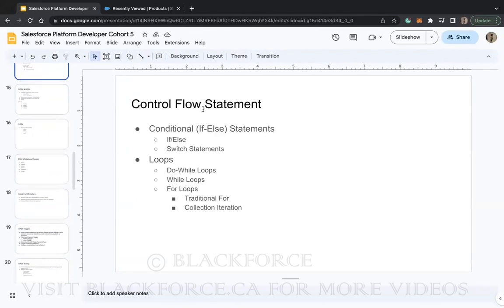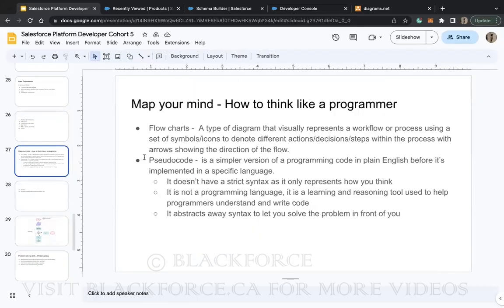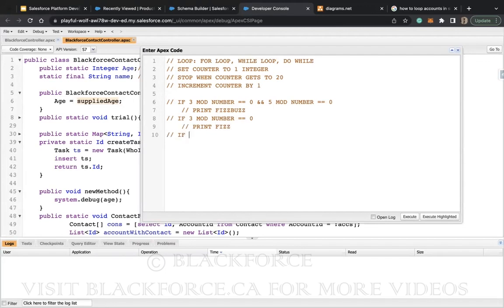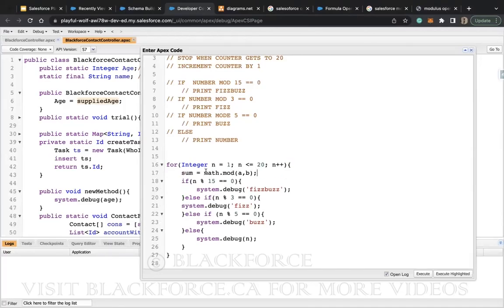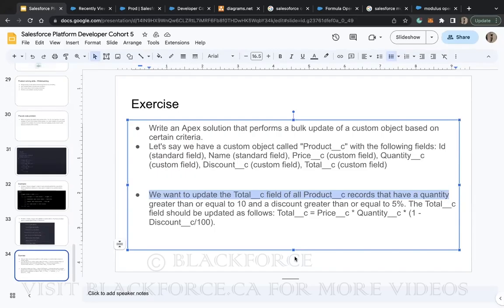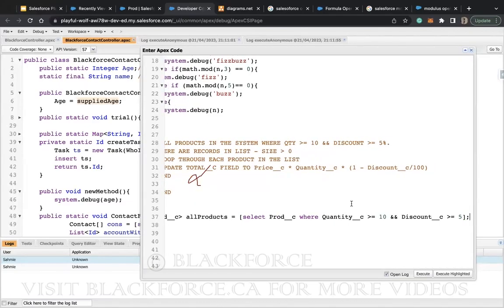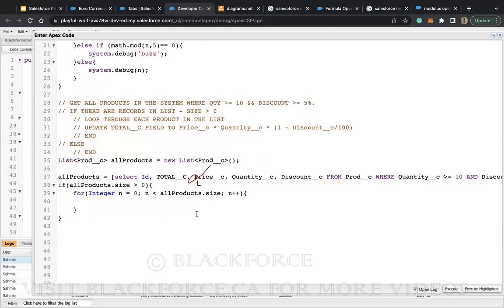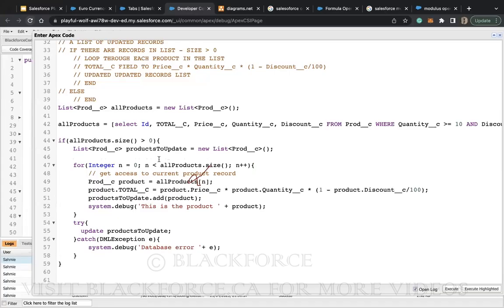Platform Developer Training Session Day 3 - NON-PRIMITIVE DATA TYPES, and EXPRESSIONS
Introduction to Lightning Web Components (LWC), folder structure, and lifecycle.

Facilitator - Olu samuel